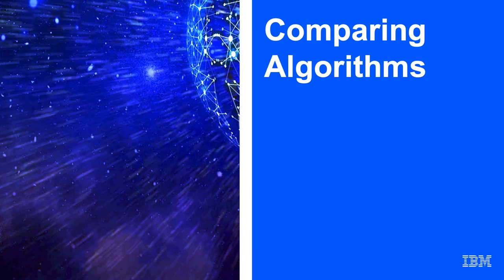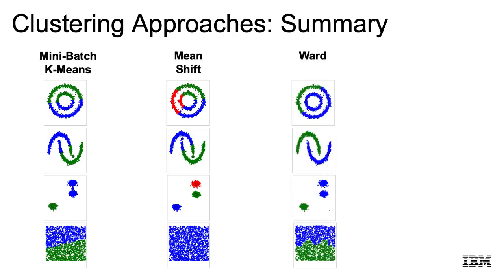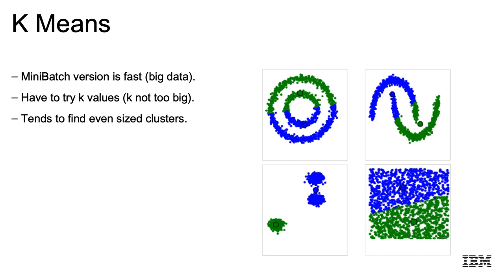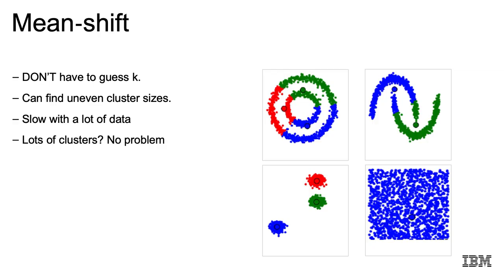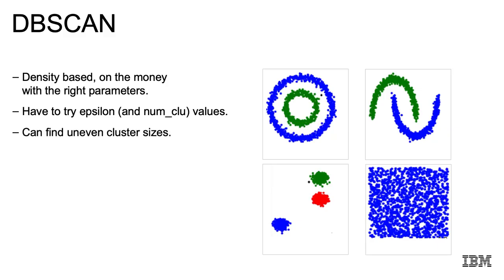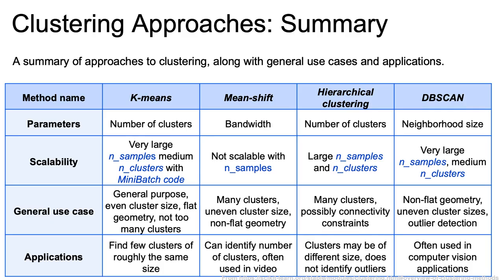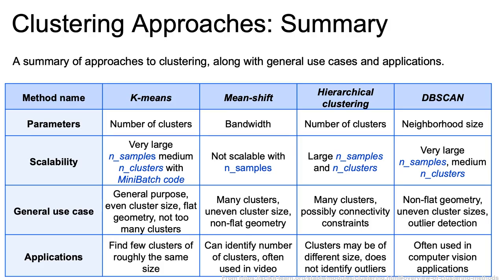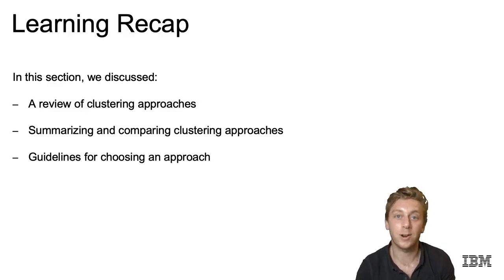23. Comparing algorithms